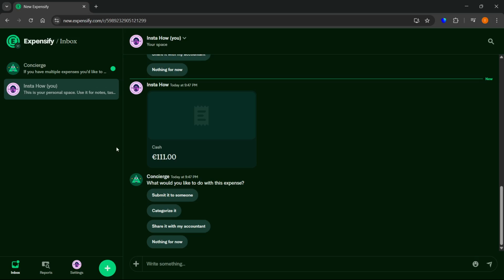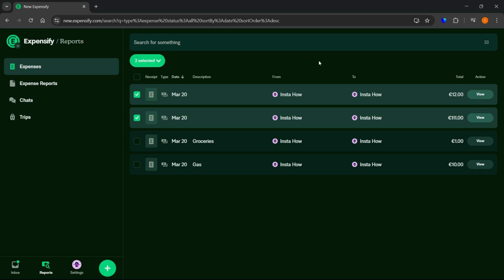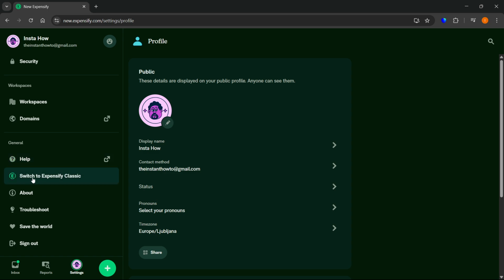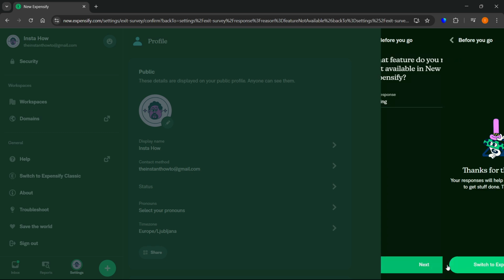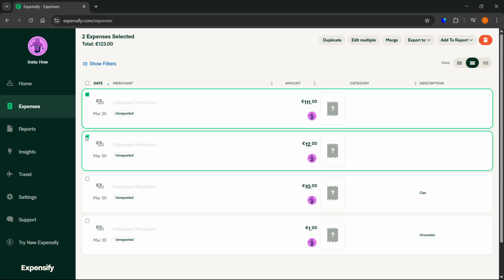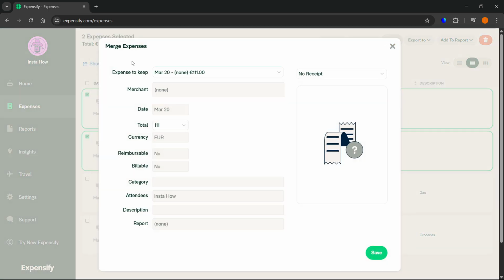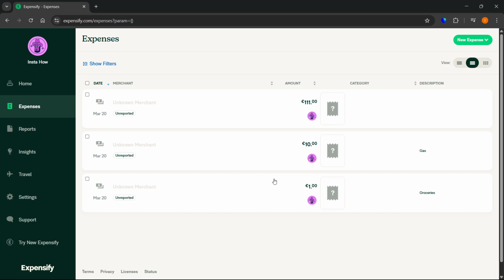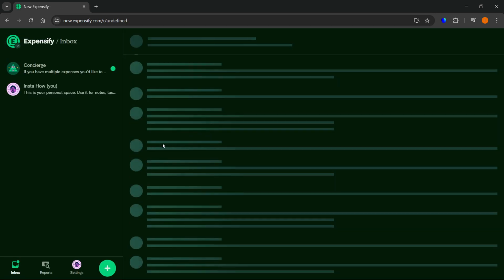How Do I COMBINE Expenses In Expensify (QUICK & EASY) 2026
In this video, I'll show you how to combine expenses in Expensify. This is a full guide on merging multiple expenses into one for better organization in 2026.

If you've been looking for a way to group expenses together in Expensify, this is the video you need to see!